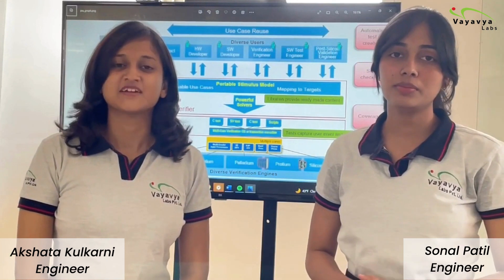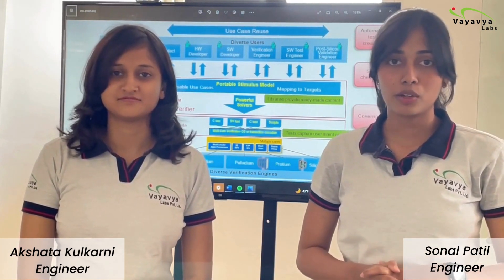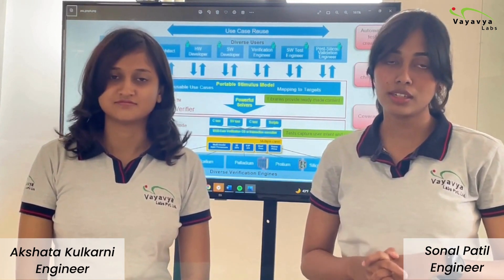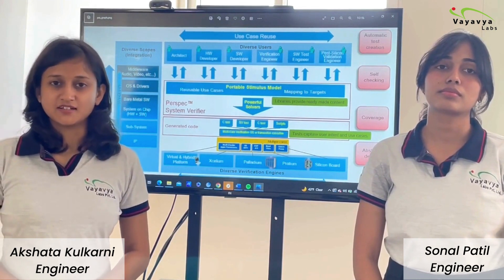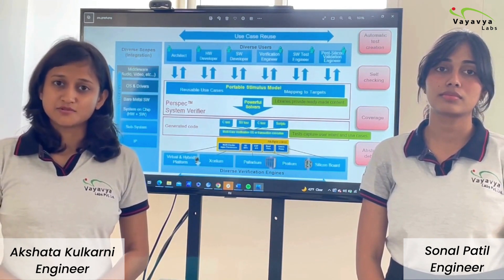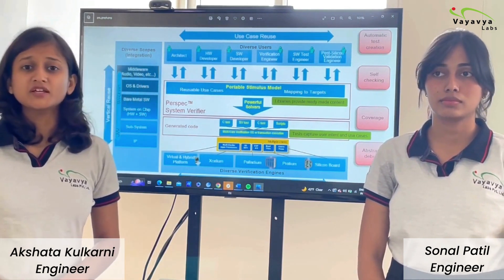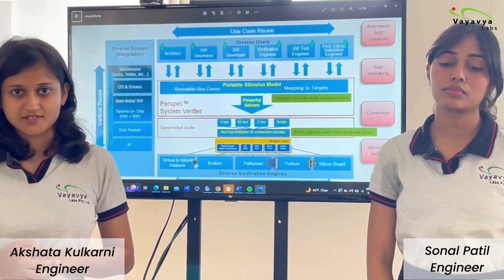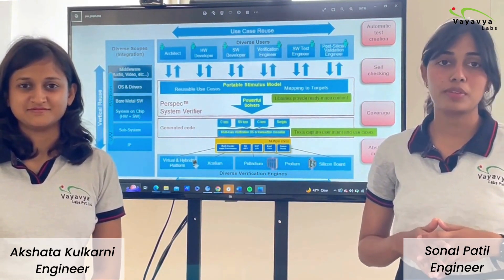Tech Tales by Vayavya @Portable stimulus model | By Akshata Kulkarni & Sonal Patil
In this insightful video, our Engineers Akshata & Sonal walks you into the world of Portable Stimulus, a new approach to verification that can drastically improve the productivity and efficiency of your verification flows. 💡💻